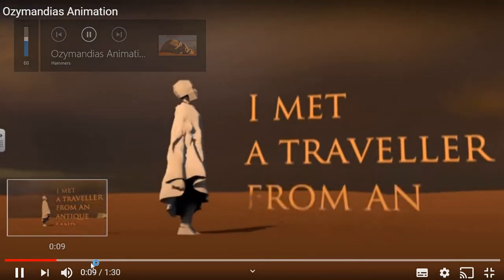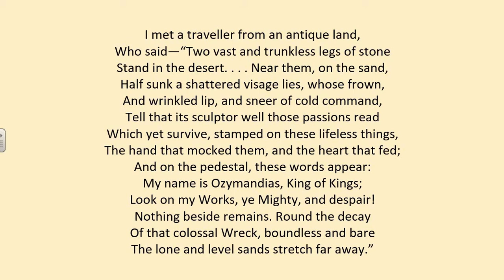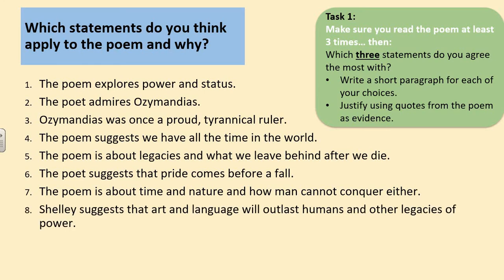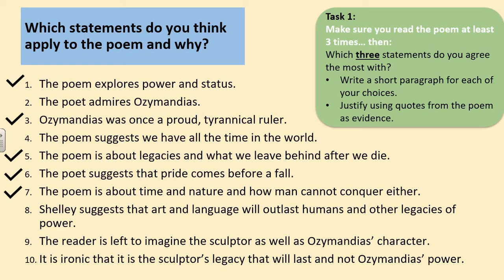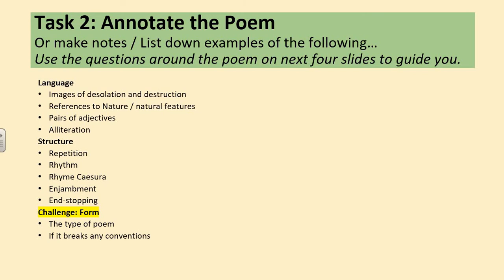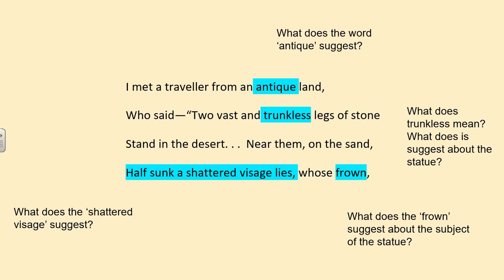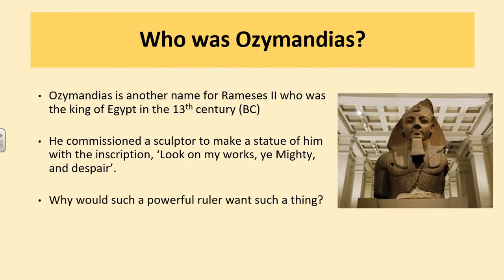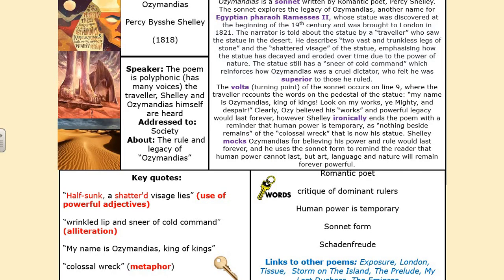9B4 Poetry: Ozymandias (Part 2) Mrs Sheehan